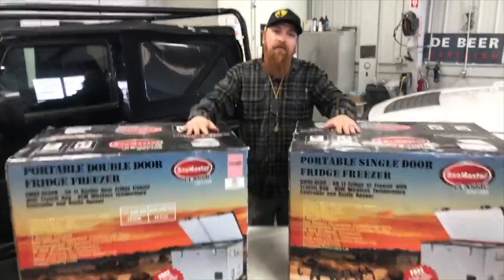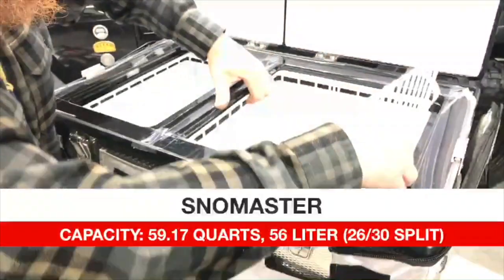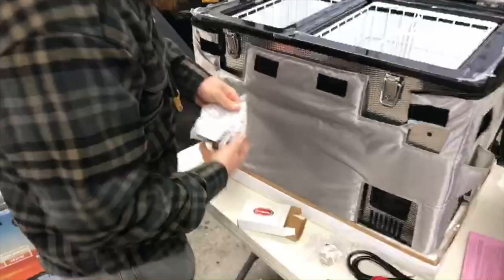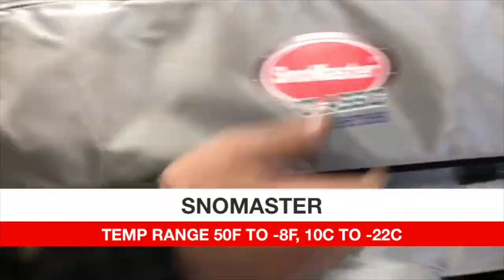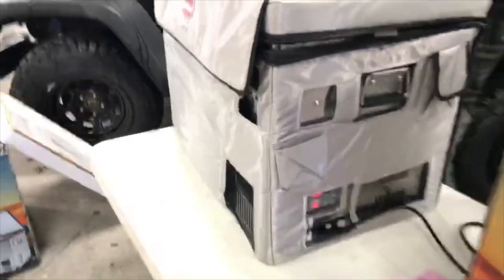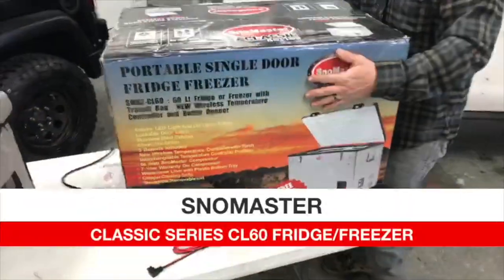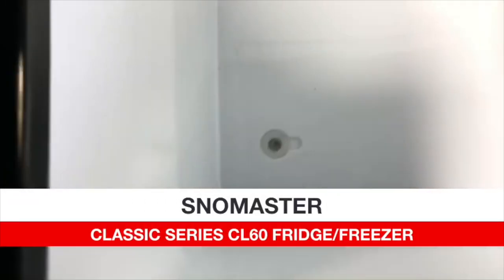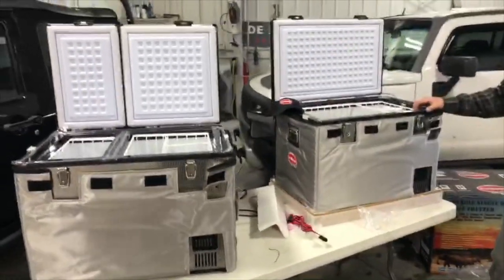Snomaster CL56D & CL60 Fridge Freezer Unboxing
CLASSIC SERIES (CL56D)

Dual AC/DC 12/24 DC 110/220 AC fridge or freezer with Stainless steel cabinet, hinges, locks and handles and Lid open Alarm.

3 Internal baskets included, Each compartment can be set independently -8ºF to 50ºF, Digital thermostat, LED Light /Lid alarm. Transit bag and remote included.

      12/24 V DC 120 V AC
      Model: CL56D C60D
      Size: 28.1496 x 17.7165 x 20.6693″ 715 W x 450 D x 525 H mm’s
      Capacity: 59.17 Quarts, 56 Liter (26/30 split)
      Running Current: 2.5, 5 or Variable @ 12 V DC, average run time 12 hours in 24
      Power Consumption: 66 watt
      Weight: 57lbs, 26Kg
    Features
      12/24 V DC 120 V AC
      Temp Range 50F to -8F, 10c to -22c
      Running Current: 2.5, 5 or Variable Amps @ 12 V DC, average run time 12 hours in 24
      66 Watt Snomaster compressor
     Cut out Voltage 3 settings: 10/10.7/11.8 Volts @ 12 V DC
     Interior LED Light
    60mm Polyurethane Insulation
     3 min delay protection start up
    On / off Switch
    Battery Monitor
    Free Bottle Opener
    Weight: 57lbs, 26Kg
    Benefits
    Stainless Steel Construction
    3 Internal baskets included
    Transit Bag Included
    Wireless Remote, Solar
    Rechargeable Included
    End/Front/Back discharging to reduce overheating potential.
    5 Year Compressor Warranty

 CLASSIC SERIES (CL60)

3 Internal baskets included, Each compartment can be set independently -8ºF to 50ºF, Digital thermostat, LED Light /Lid alarm. Transit bag and remote included.

      12/24 V DC 120 V AC
      Model: CL60
      Capacity: 63.40 Quarts, 60 Liter (single compartment)
      Weight: 57lbs, 26Kg
    Features
      12/24 V DC 120 V AC
      66 Watt Snomaster compressor
     Interior LED Light
    60mm Polyurethane Insulation
     3 min delay protection start up
    On / off Switch
    Battery Monitor
    Free Bottle Opener
    Weight: 57lbs, 26Kg
    Benefits
    Stainless Steel Construction
    3 Internal baskets included
    Transit Bag Included
    Wireless Remote, Solar
    Rechargeable Included
    5 Year Compressor Warranty